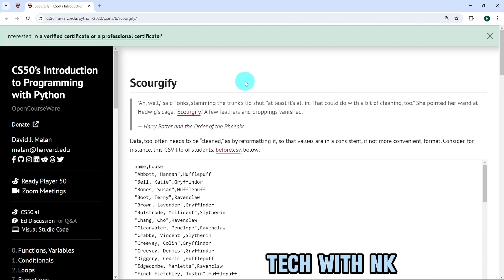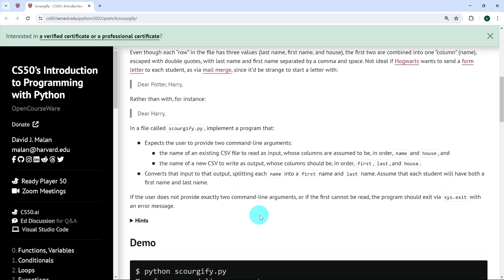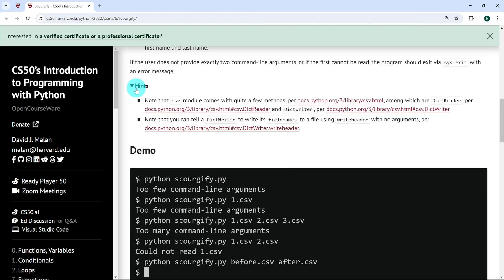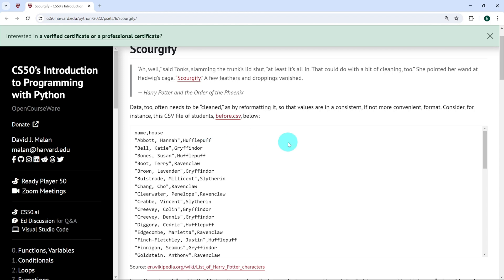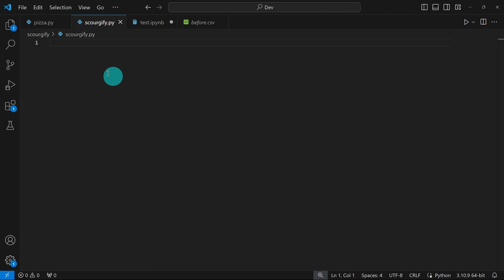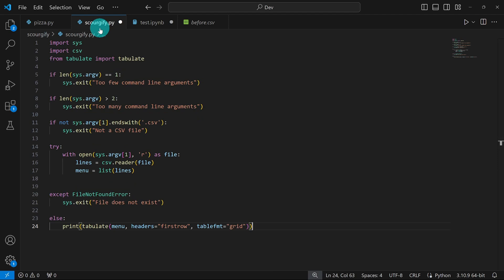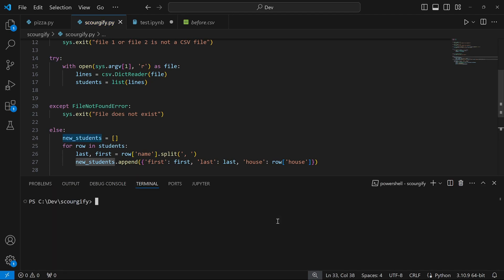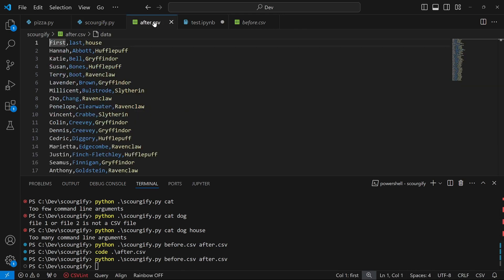SOLVE SCOURGIFY CS50 PYTHON PROGRAMMING ( 2024 HARVARD FREE COURSE )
solve cs50 python Scourgify, problem set 6 python programming

In this video, we tackle CS50's Introduction to Programming with Python Problem Set 6: Scourgify. Join me on another exciting Python tutorial and devise elegant solutions together. Whether you're a CS50p student, a Python enthusiast, or simply looking to enhance your coding skills, this tutorial is for you. Follow along step-by-step as we dive deep into the world of Python programming and conquer the challenges of CS50p. Don't miss out on this valuable resource for mastering Python and advancing your coding journey. Let's code!

Chapters:
00:00 Intro
00:33 Problem Overview
04:19 Solution to Pizza Py
09:08 Code Breakdown
13:44 Code Test
15:42 Conclusion

Join us as we solve Scourgify and unlock the power of Python programming. Let's conquer CS50p together!